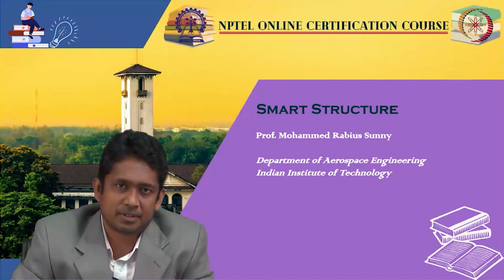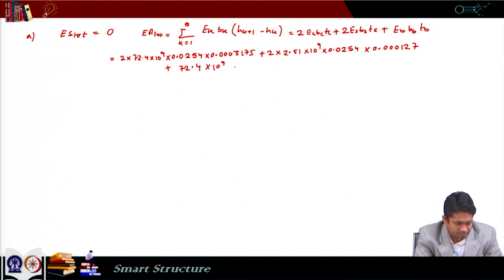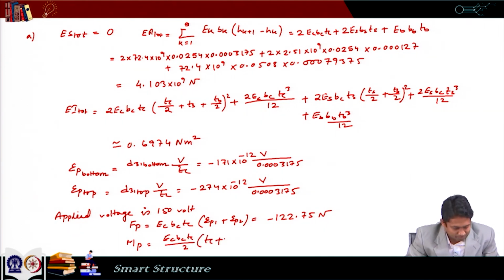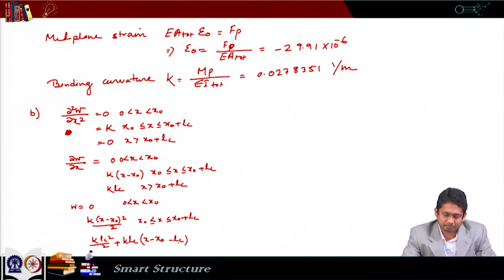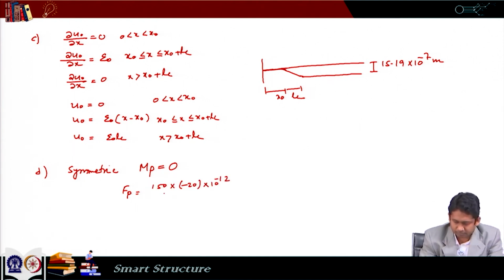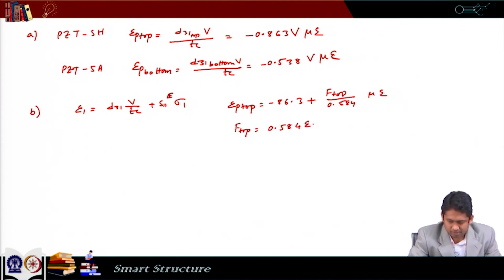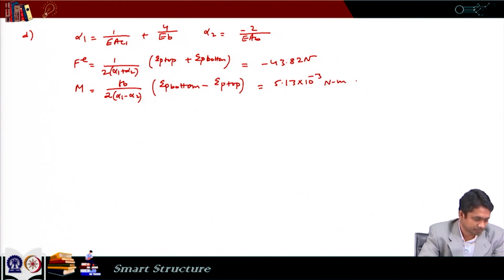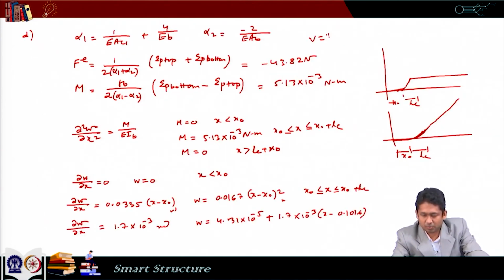Lec18: Induced Strain Actuation - Static Analysis - Numerical Examples